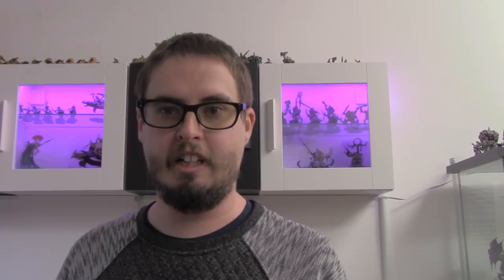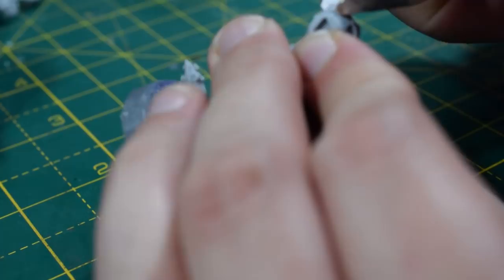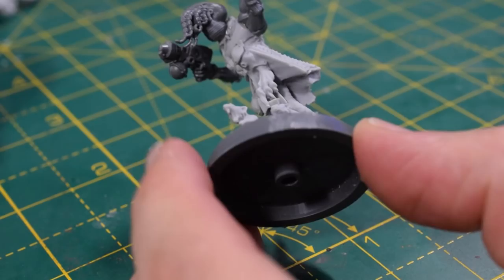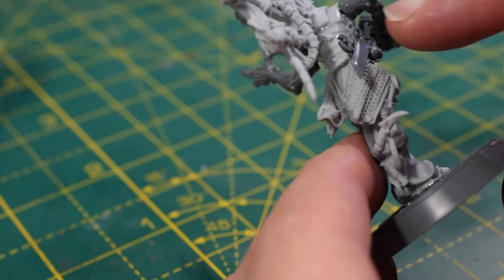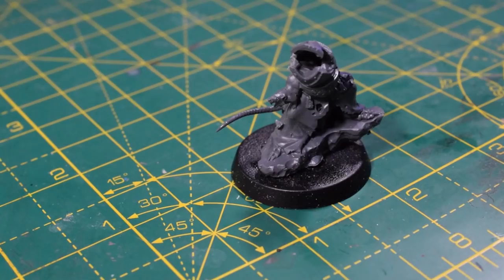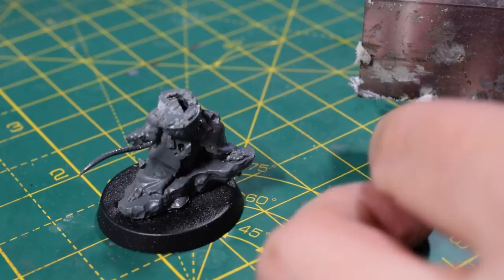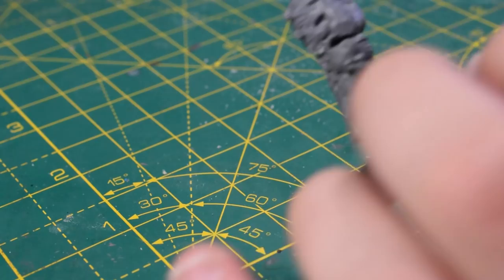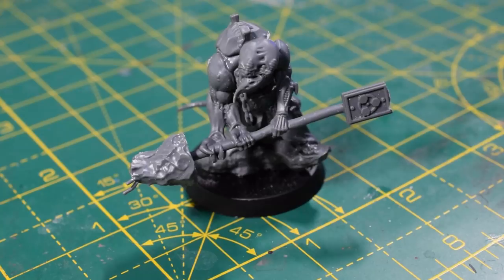Ho To Convert Genestealer Cult Heroes Using Skaven Bits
In this video I take a couple of Skaven Warlord Miniatures and turn them into Genestealer Cult heroes for Warhammer 40,000